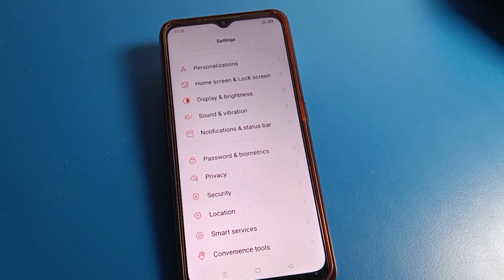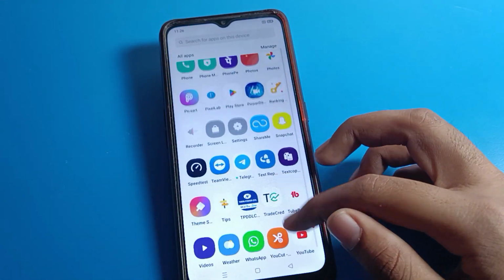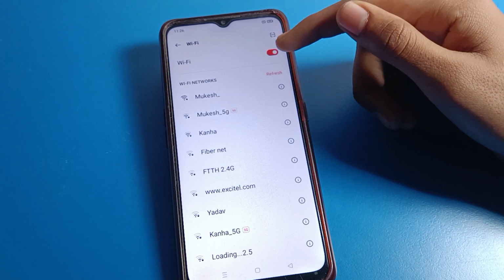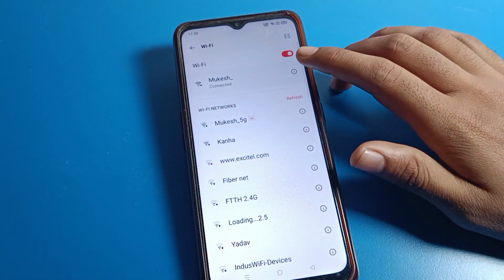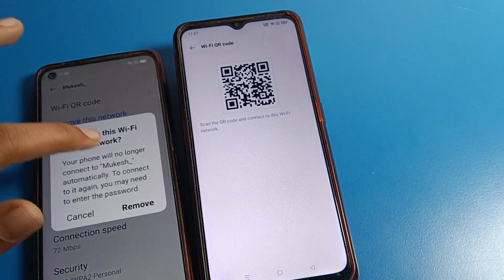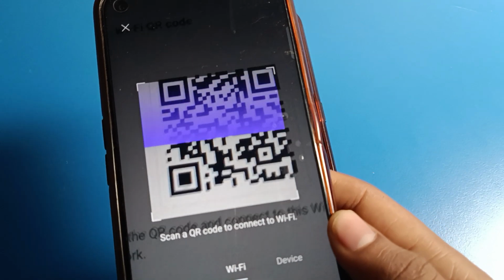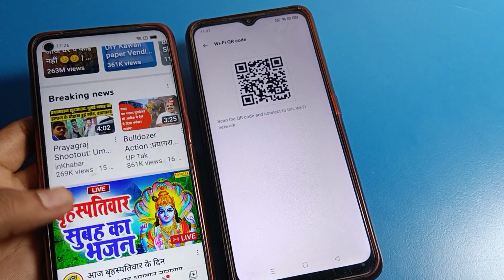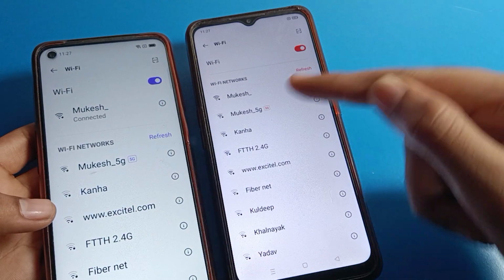How to share wifi network oppo 77s phone